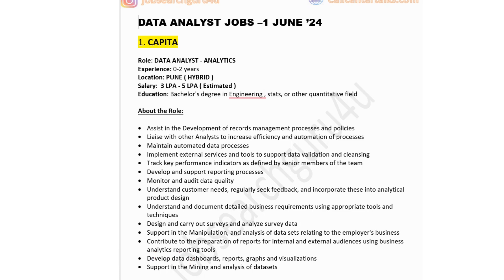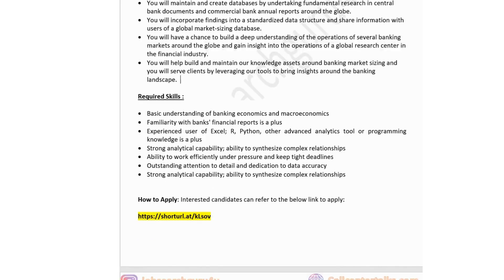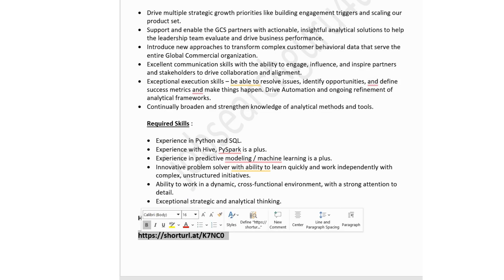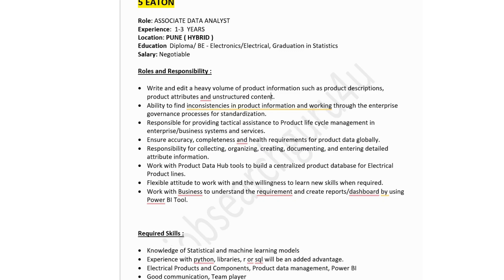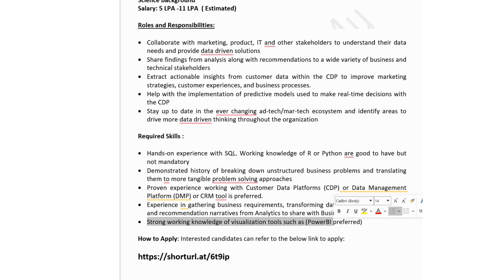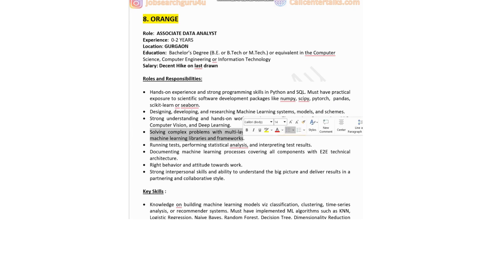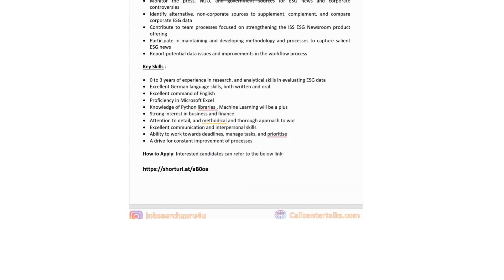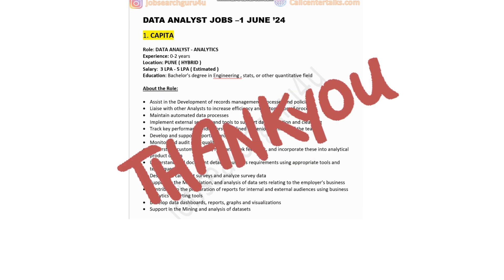Data Analyst Jobs 2024 | Entry-Level Data Analyst Jobs | Data Analyst Jobs in India | Jobs June'24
🔥 Data Analyst Jobs 2024 | Entry-Level Data Analyst Jobs | Data Analyst Jobs in India |  🔥

Check the below link to read a comprehensive guide on Data Analyst Roadmap 2024 :

If jobs are helpful, please .

data analytics tutorial
what is data analyst
data analyst vs business analyst
data analyst codewithharry
data analyst
data analyst kya hota hai
data analyst jobs in cananda
how to get data analyst jobs in 2024
data analyst remote jobs for freshers
platform for hiring data analyst jobs for freshers by training
data analyst jobs for freshers in india
data analyst
data analytics full course
data analytics course